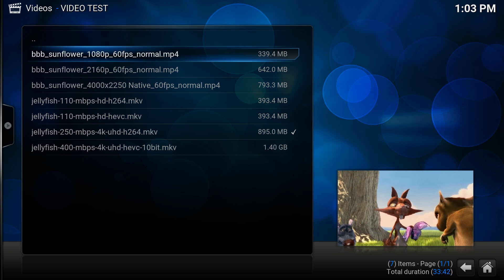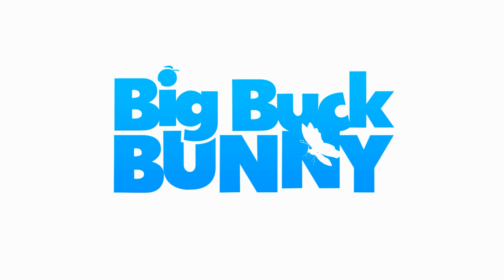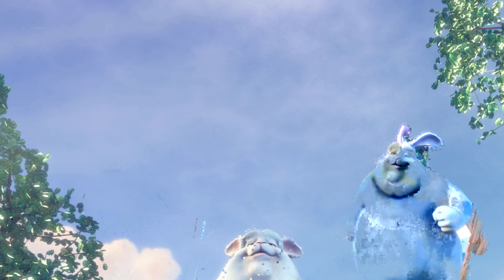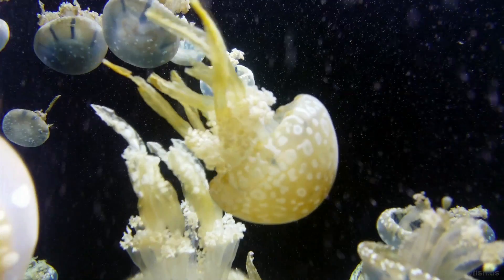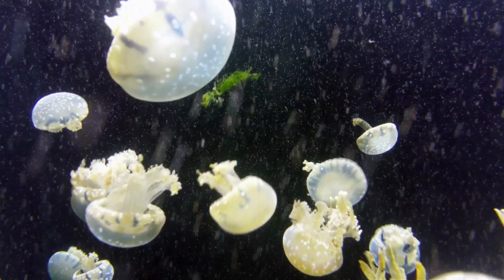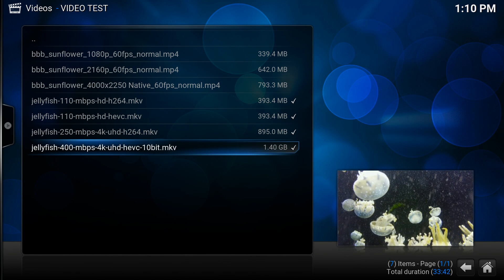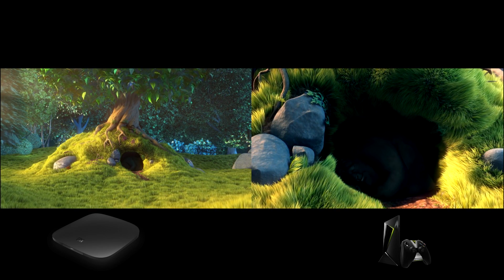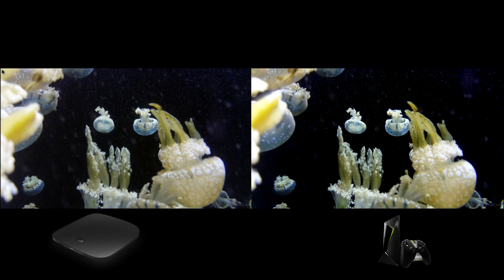Xiaomi Mi Box Video Playback Test 1080p And 4k With Nvidia Shield Tv Comparison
Turns out the MIbox only supports The mibox only supports H.264 A 4K x 2K at 30fps and not 60fps

In this video, i test some 1080p and 4K Video playback on the Xiaomi Mi Box , at the end of this video I do a side by side 4K video playback test using the Mi Box and The Nvidia Shield Tv.